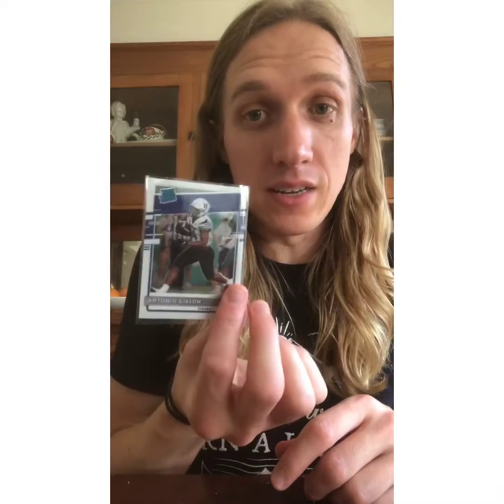How to safely ship sports cards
Check out the other Takeover channels!